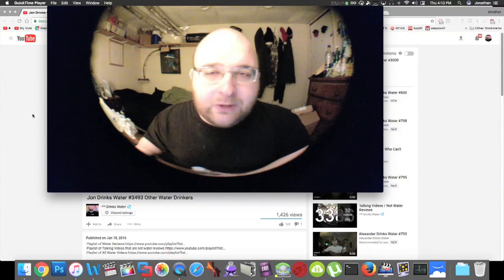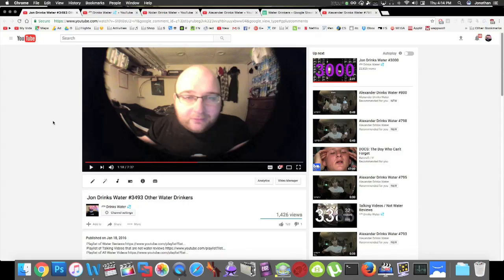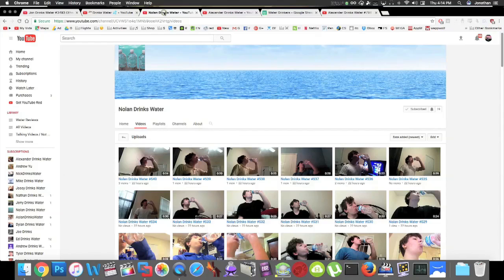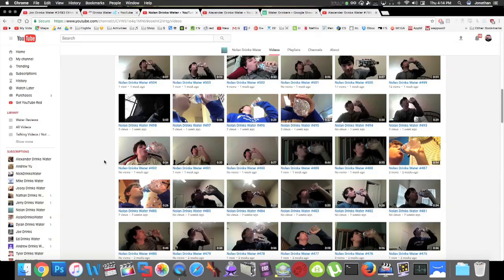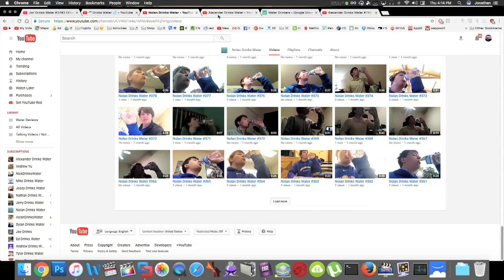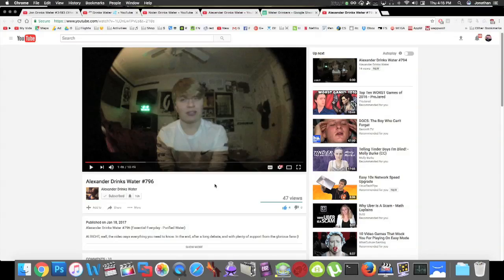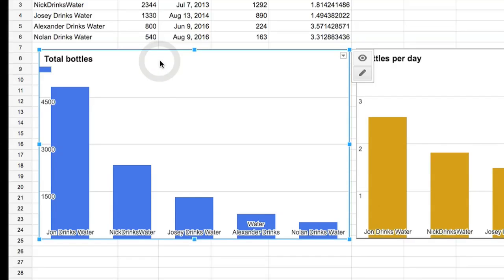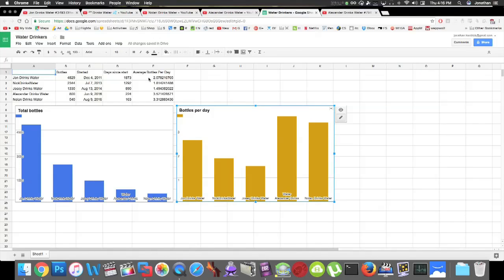Jon Drinks Water #4829 More Water Drinkers